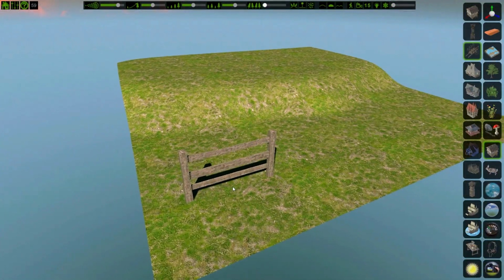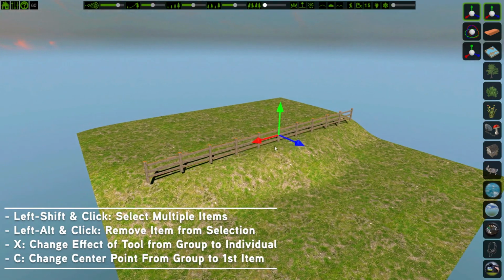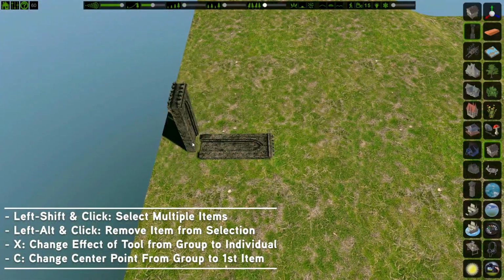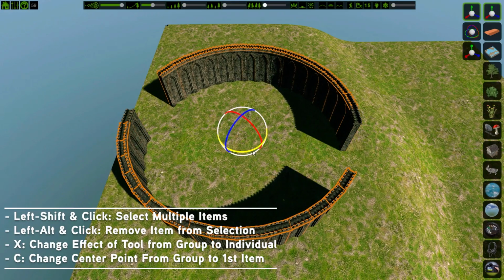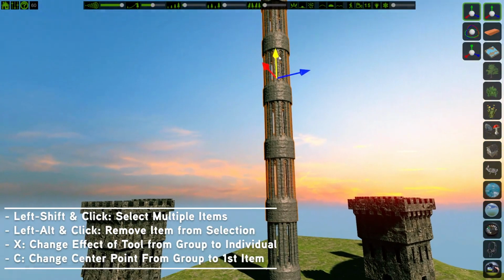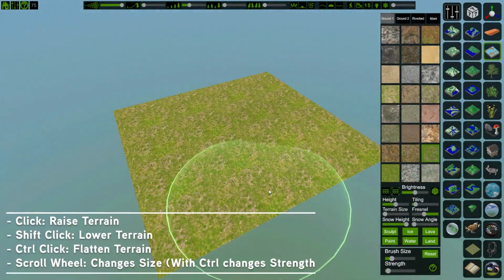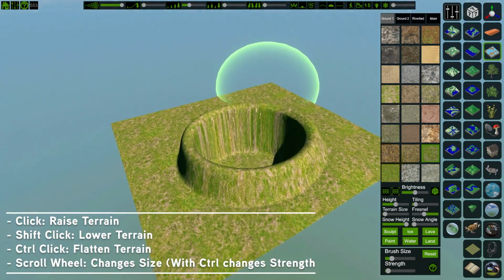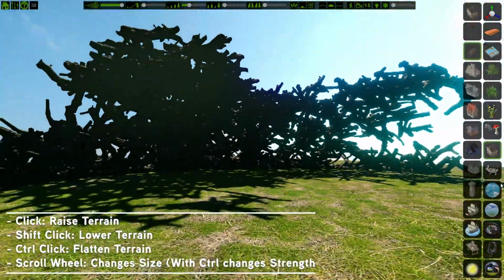FlowScape - 3 Building Techniques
Alan Smithee takes us through 3 great techniques for building